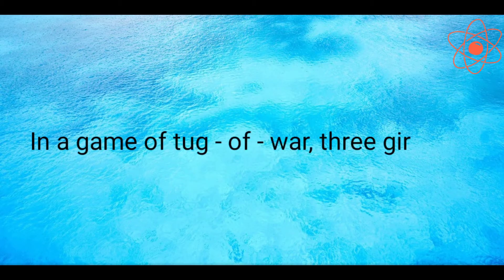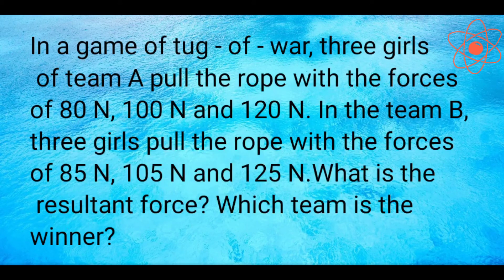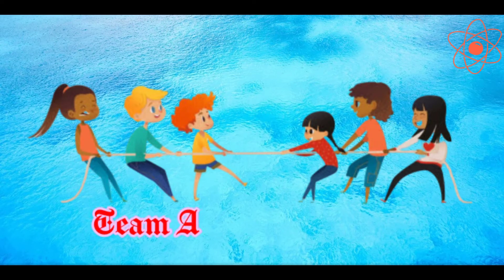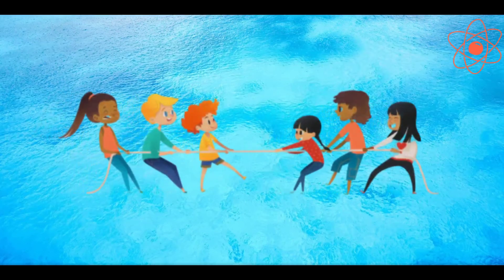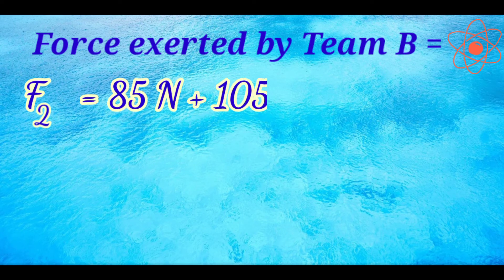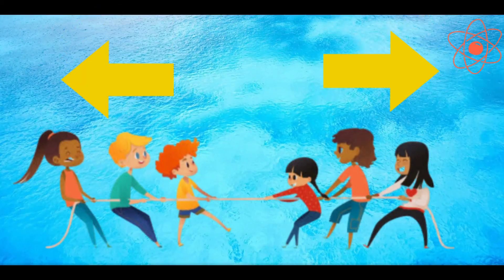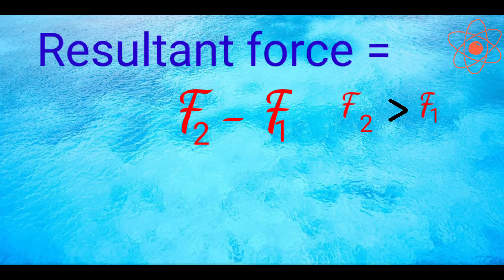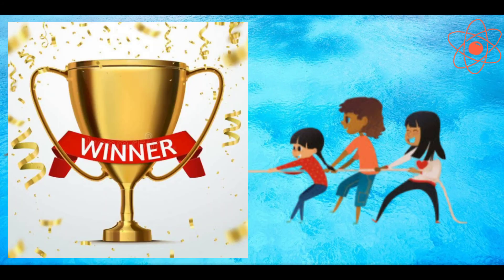Force and Pressure || Numerical based on Force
This video numerical is based on force.